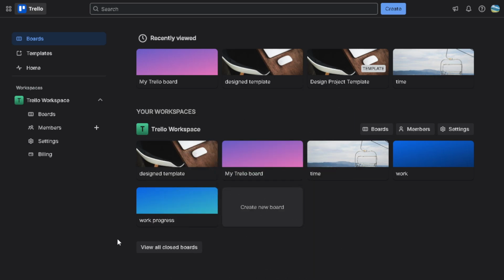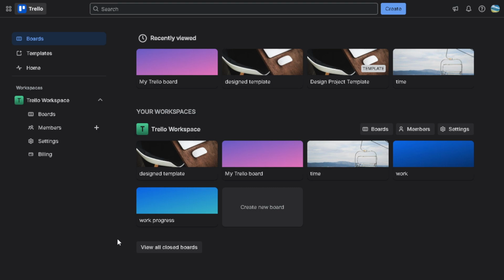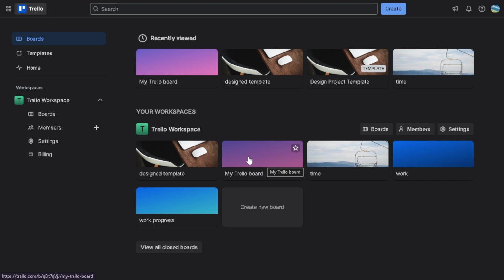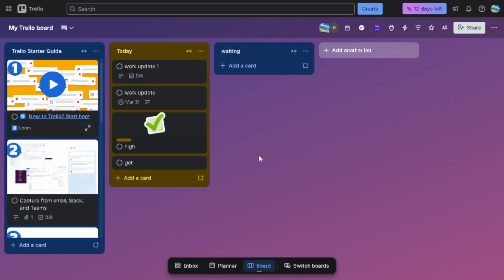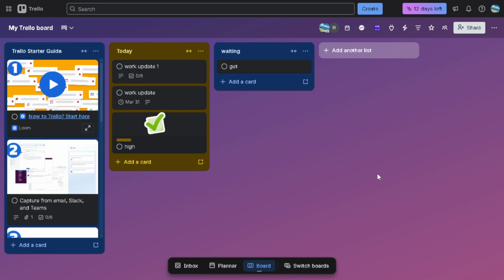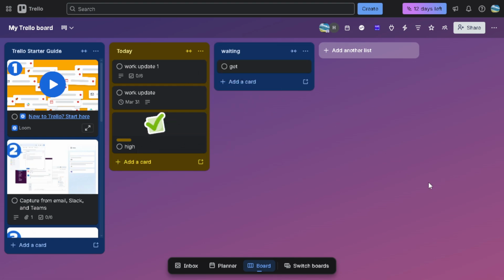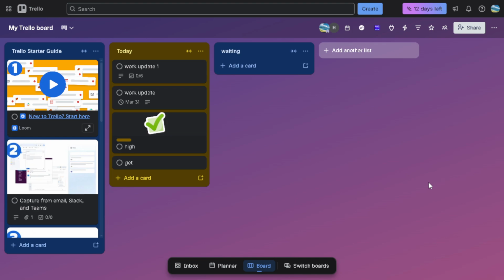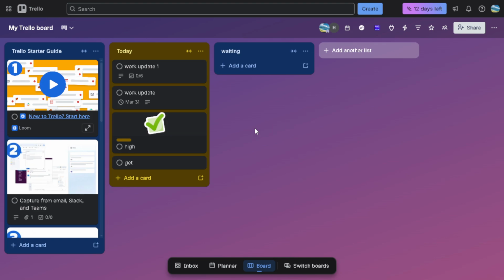How to Undo an Action in Trello (Full 2026 Guide)